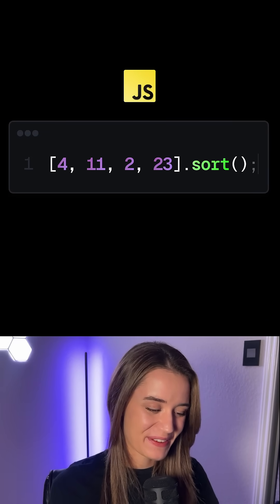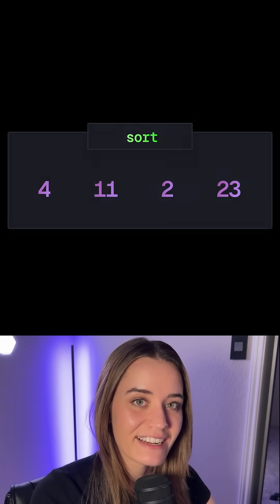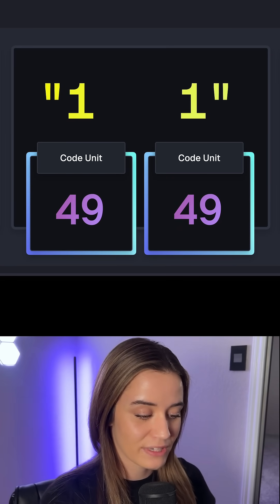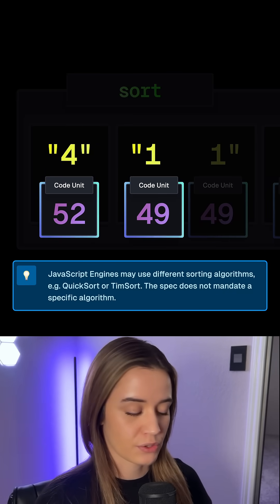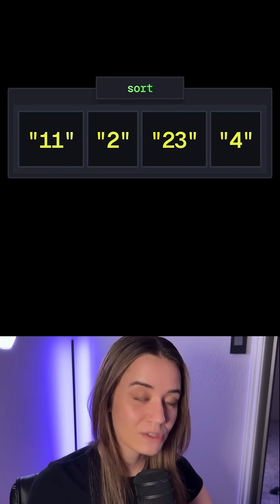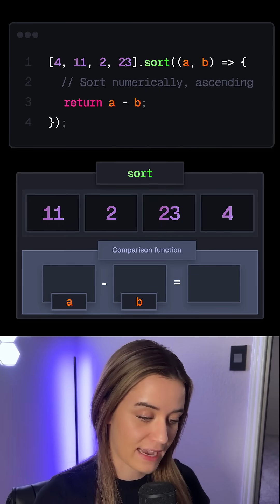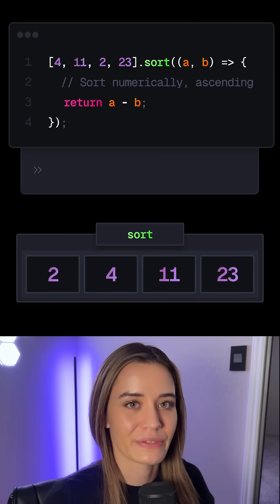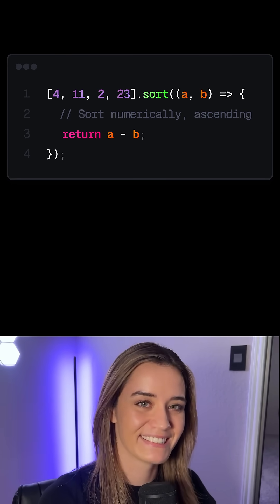😵‍💫 Why is it sorted in this "random" order?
JavaScript's sort method defaults to comparing elements based on their UTF-16 code unit values if we don't pass a comparison function, and not their numerical value.